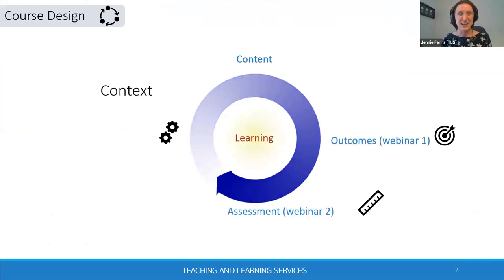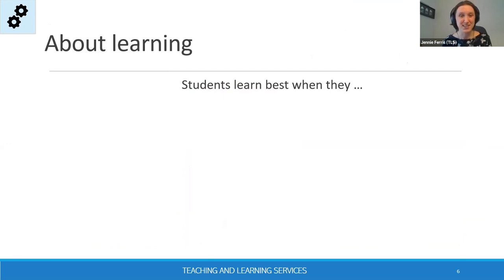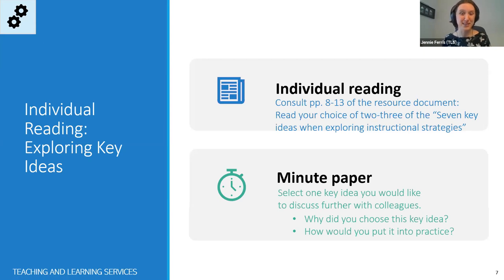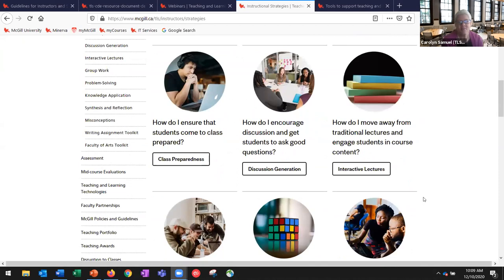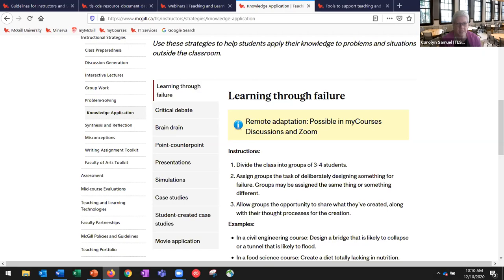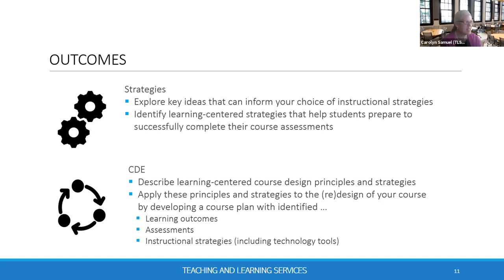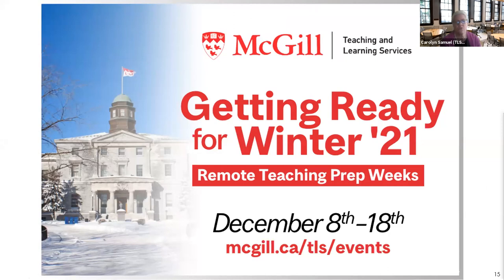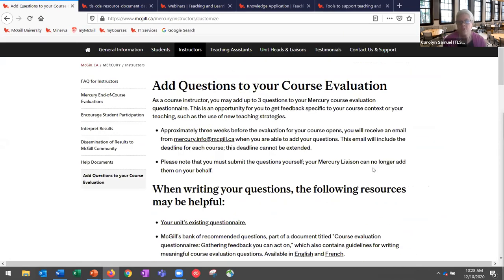Course Design Essentials 3 — Planning instructional strategies and next steps (December 10, 2020)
Course Design Essentials is a three-part webinar series designed to fast track your course planning efforts. You will apply principles of backward design to (re)design one of your courses and create an overall course plan. The need to adapt your course to promote student learning in the remote context will be taken into consideration.